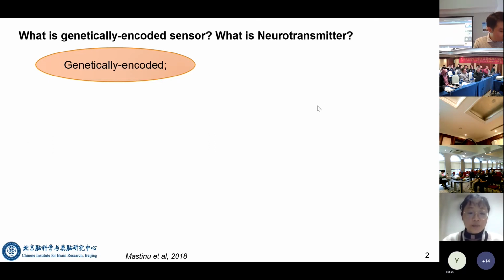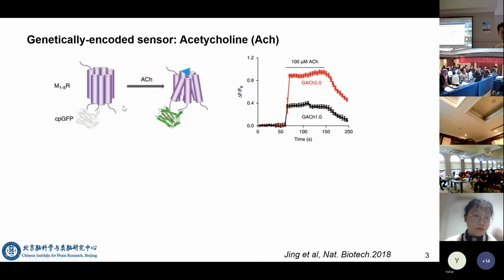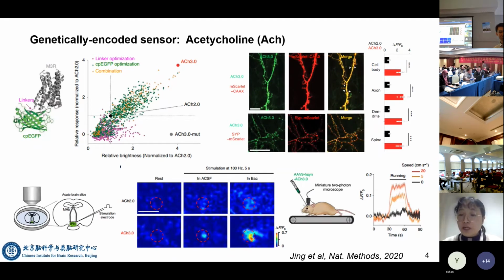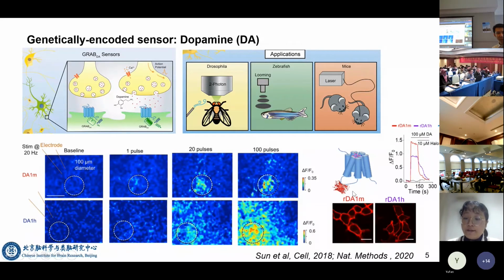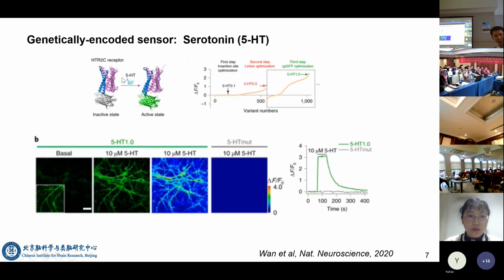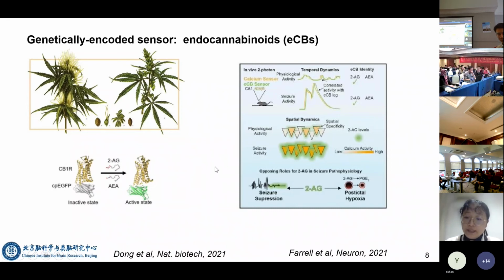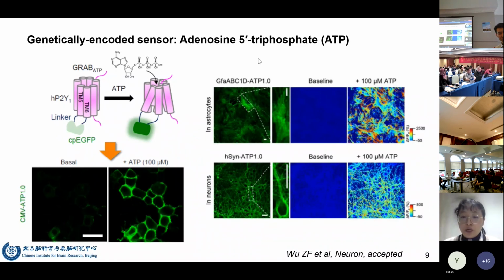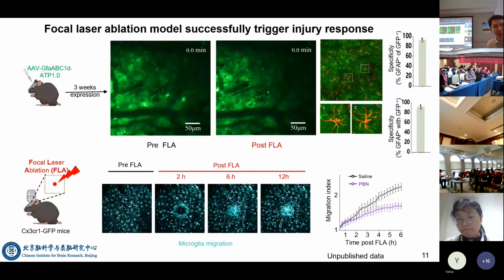Genetically encoded neurotransmitter sensor in brain research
Dr. Juan Liu (Post-doctoral Researcher at Chinese Institute for Brain Research, Beijing) “Genetically encoded neurotransmitter sensor in brain research”